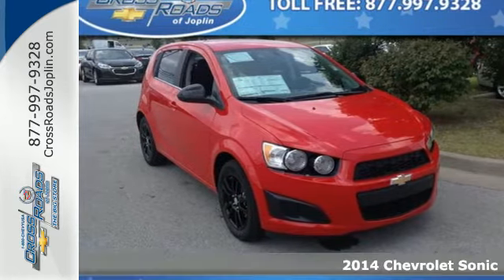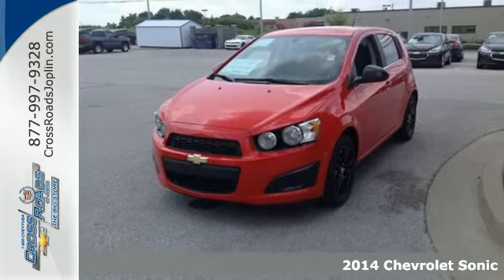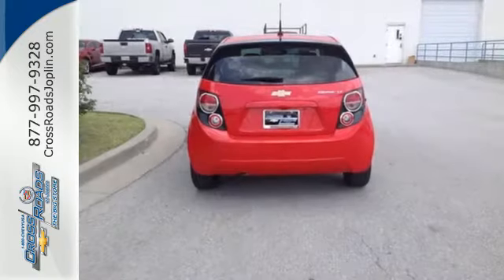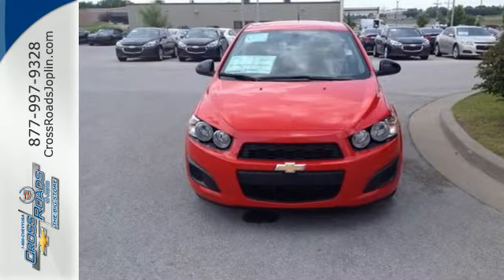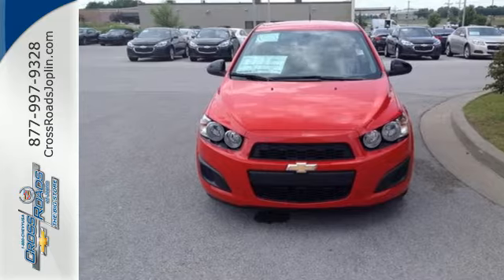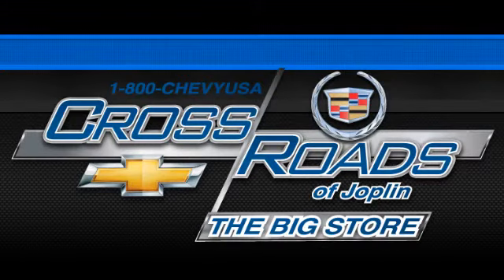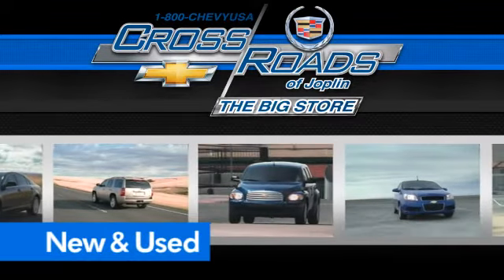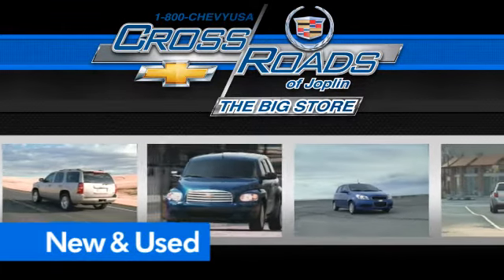2014 Chevrolet Sonic Joplin MO Springfield, MO #4771 - SOLD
Year: 2014
Make: Chevrolet
Model: Sonic
Trim: LT
Engine: ECOTEC 1.8L I4 DOHC VVT
Transmission: 6-Speed Automatic
Color: Red
Stock #: 4771

Address:
4630 E. 32nd St